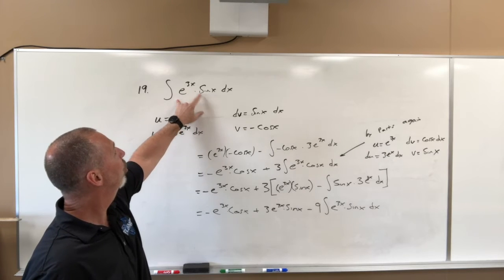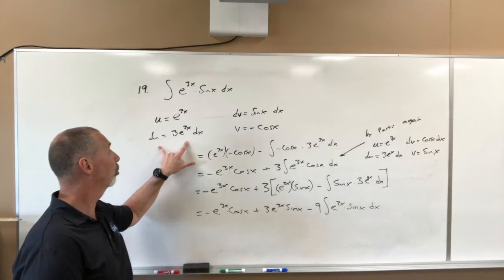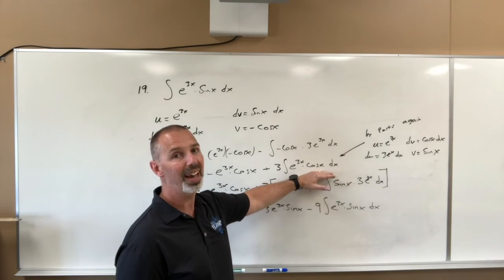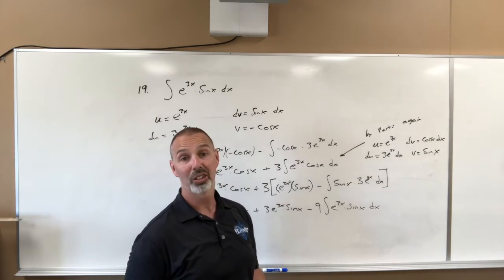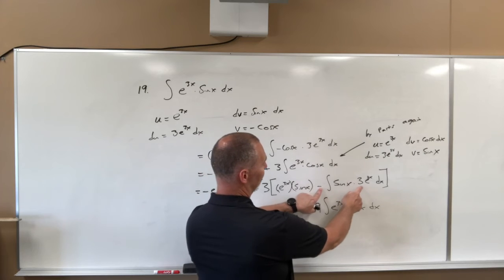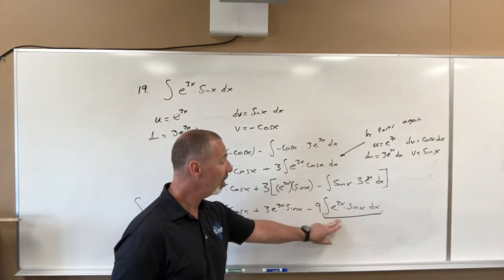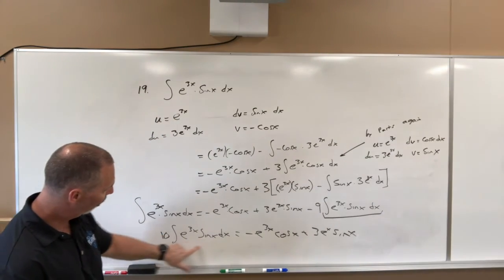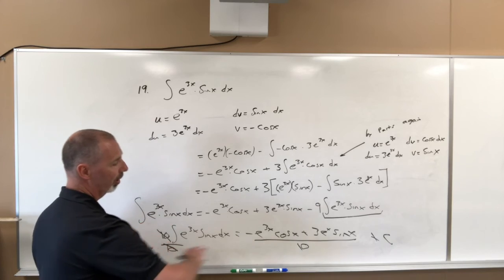May 19 p 358 Solutions